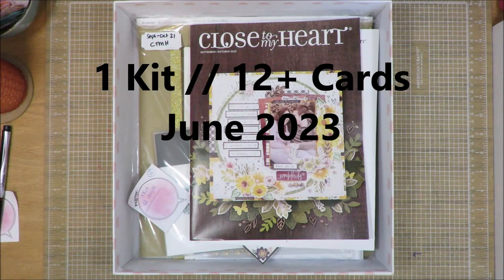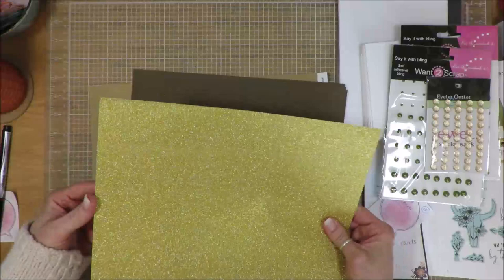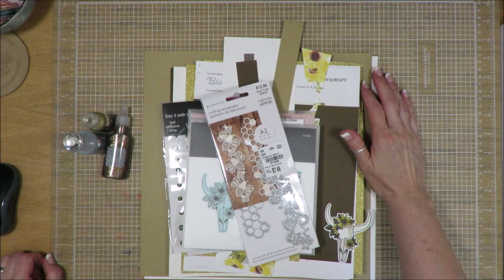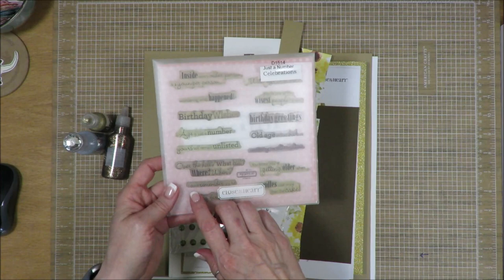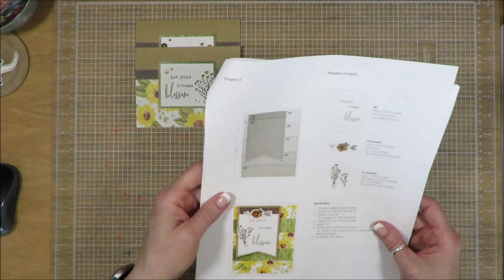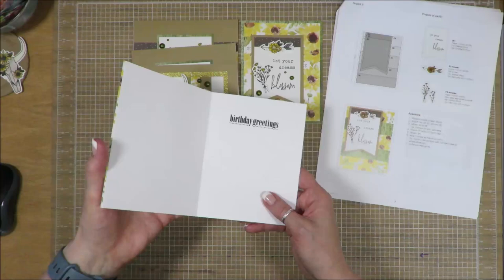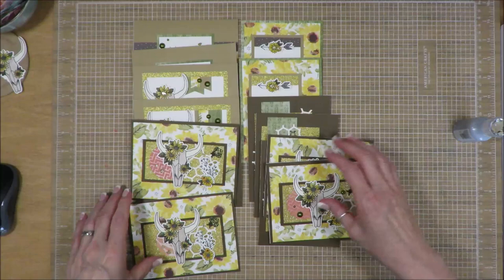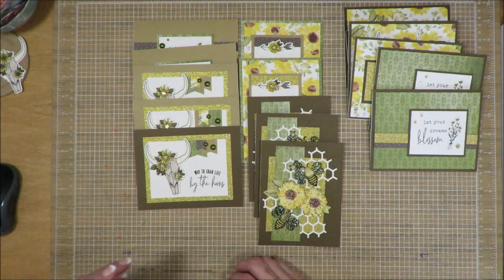1 Kit // 12 Cards // June 2023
I pulled this kit together with some products from CTMH that I purchased quite a while ago and I'm just getting around to using it. I hope you find inspiration and are able to use up some of your supplies.